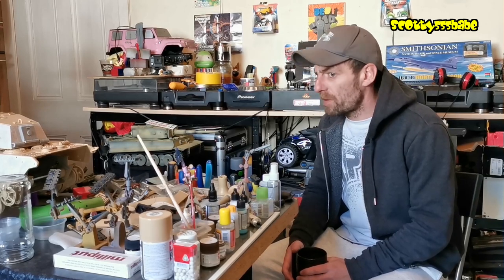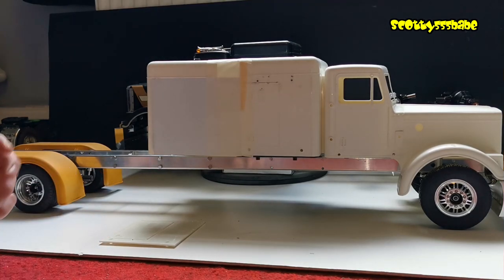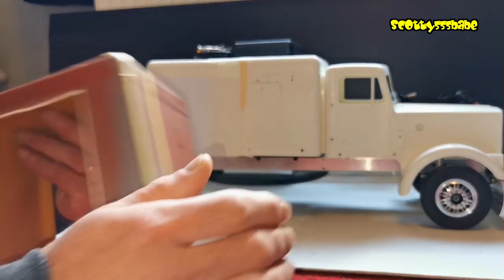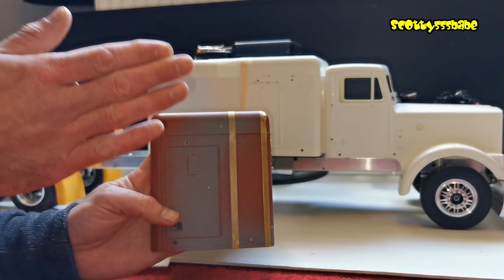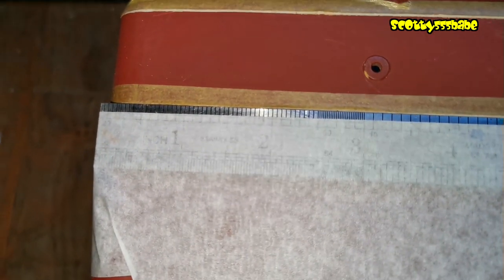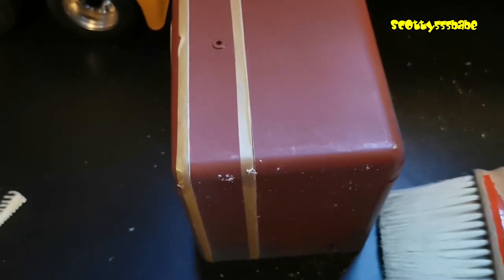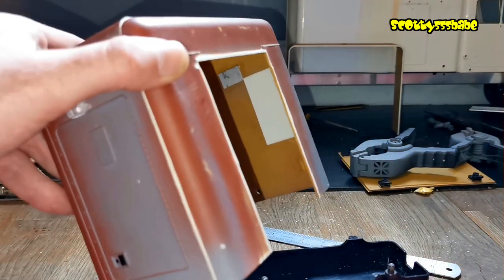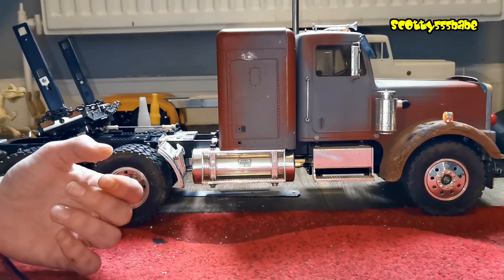HOW TO MAKE a Custom Short 45" style Coffin Sleeper | recycling scrap parts | Custom RC Truck build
Stay tuned for the Second part as I have an error to correct, as I was working on a 10th scale crawler before I gave you a measurement with 10th scale in mind not 14th, and had the coffin sleeper in mind also however its not a drastic issue and will be very easily rectified in part 2..
So this is not a 36"coffin but a 45" deluxe which I will finish to completion as a 36"coffin in the next video which will also show you how I seal the two parts of the sleeper to make it look as one complete unit 👍👍

I thought id give you an update on my custom truck builds and in this one I'll
 show you the basics of creating a short custom Coffin style Sleeper using a king hauler sleeper i had previously cut to make a day cab..First off ill be removing a section required for another build leaving a slightly larger than a 36 inch sleeper but leaves you with the doors and windows, and in part 2 I'll make it a truescale 36" sleeper by removing another 1.9cm I will loose the door hinges but those can easily be remade at a later date You can watch here if your looking to remove your sleeper to make a day cab,

also rusty gets a new back bumper so I can recycle the old one to make a twin headlight conversion for my custom Grand Hauler Kenworth W900 build in another how to video and I made the centre section of my stretched sleeper build which I took from the coffin style sleeper.
There'll be a part 2 where I seal and fill the sleeper and get it looking as one complete piece 👍👍
Anyway all is explained, so sit back with a cuppa and enjoy

PARTS USED SO FAR THAT I HAVE PART NUMBERS FOR...

Aerodyne Roof - Truescale Rc (shapeways Goose19)
Gpm alloy crossmembers - TRU009-S
Gpm alloy front axle - TRU019N-S
Gpm alloy shock mounts - TRU028-S
Gpm alloy radius arms - TRU058-S
Gpm alloy fifth wheel coupler - TRU333-S
Gpm alloy rear suspension mount - TRU010-BK
Gpm alloy rear axle casings
Gpm alloy tank mounts TRU026-S
RC4WD LoRider semi truck tires Z-T0066
Front Bumper - Amazon, Ebay, Chinesium
Kenworth Grill - Phil Berg Customs
Sunvisor - Phil Berg Customs
Stretched Tapered Chassis Rails - Truescale RC

camions de contrôle de radio, AMERICAN TRUCKS, STRETCHED SEMI
Funkfernsteuerung Lkw american truck, custom trucks. american custom semi. kenworth w900 1/14 TAMIYA